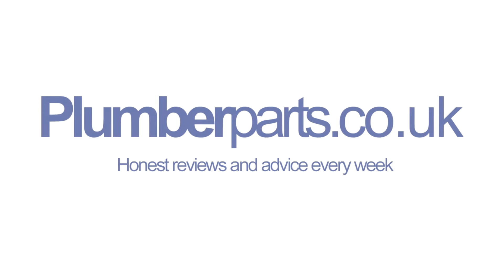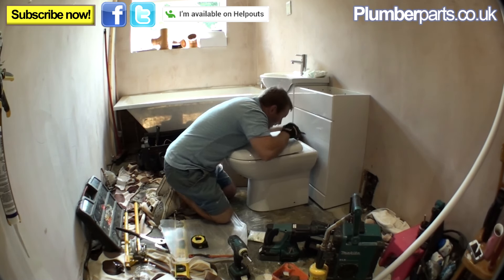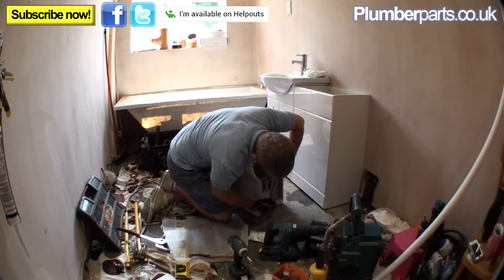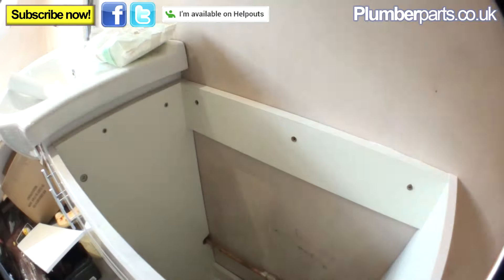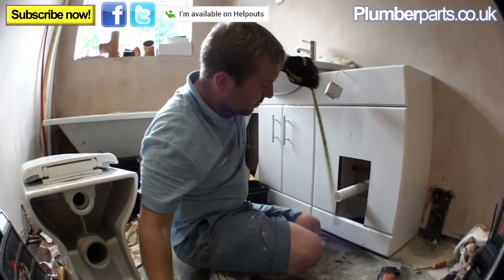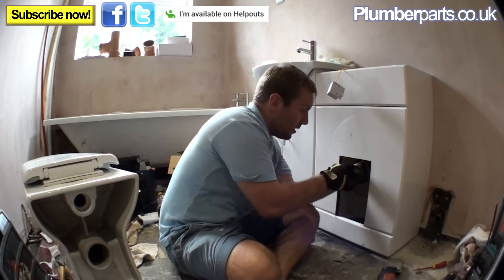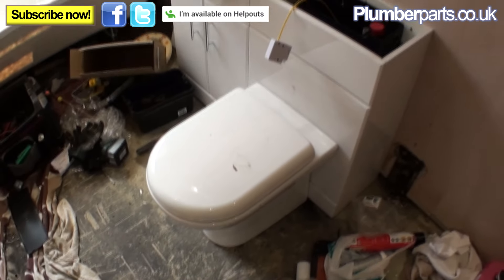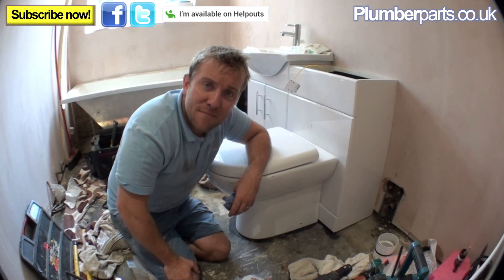HOW TO INSTALL A CONCEALED TOILET CISTERN - Back To The Wall - Plumbing Tips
We show you how to install a concealed back to the wall toilet cistern.